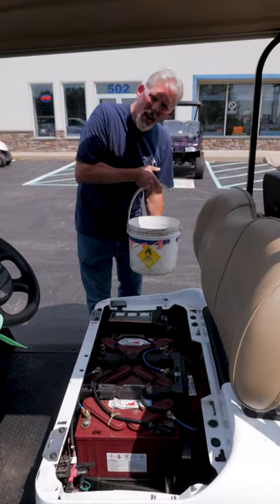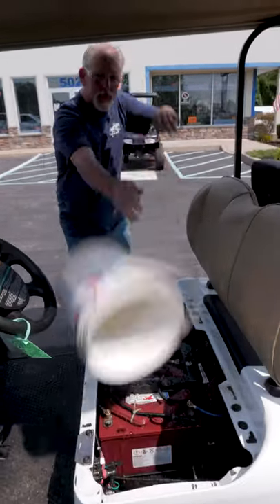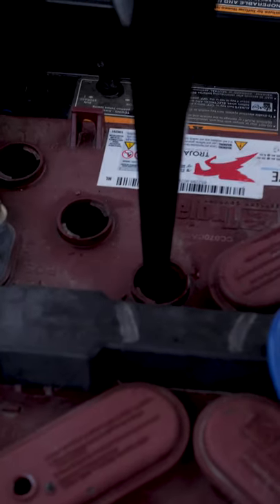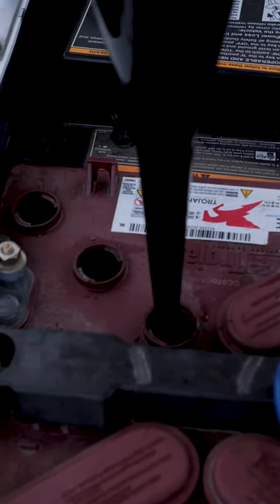Did You Know You Need To Water Your Golf Car Batteries?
But seriously, water your batteries!